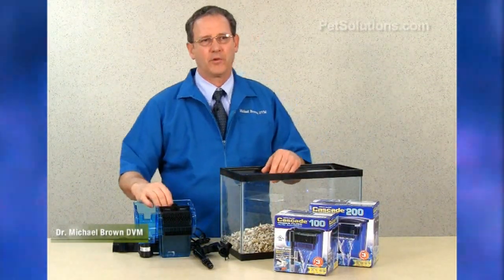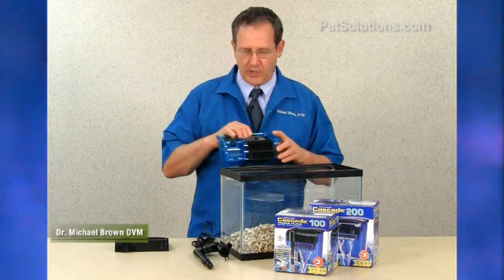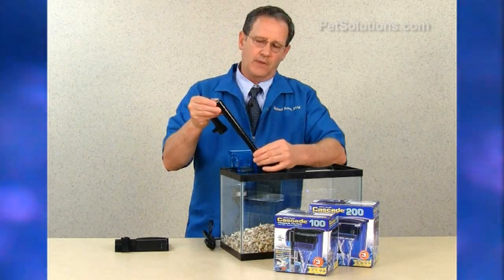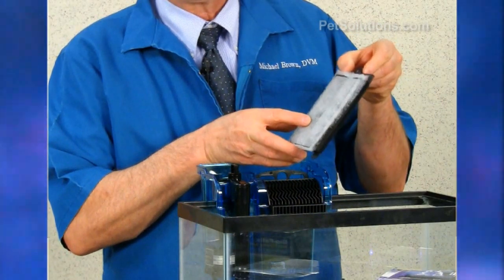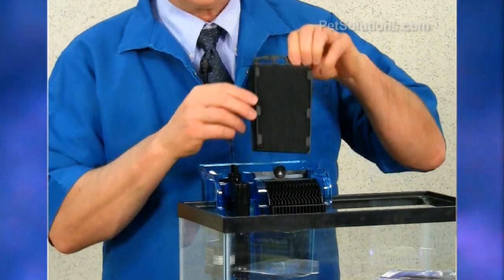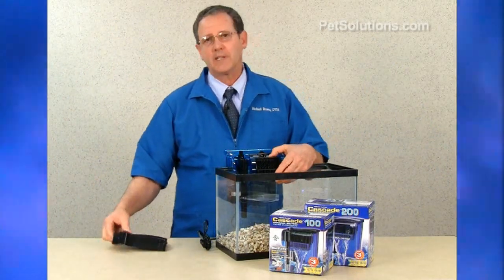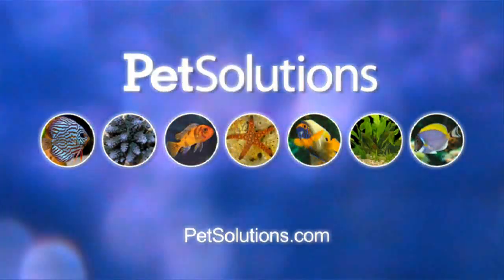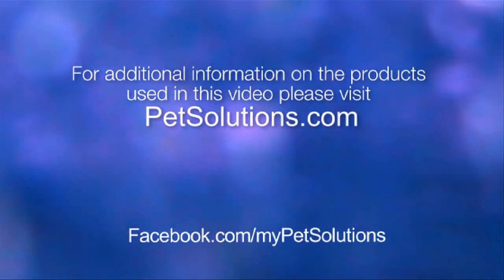PetSolutions: Cascade Powerfilter by Penn Plax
Looking for a reliable Powerfilter that offers 4 stage filtration for your aquarium?  Then join Dr. Brown from PetSolutions as he shows off the newest design of the Penn Plax Cascade Powerfilter.

The Cascade Hang-On Power filter offers QUAD filtration with silent and efficient operation. The self-priming intake tube has a built-in extendable stem to allow placement of the intake strainer close to the bottom of most aquariums. Includes an adjustable flow control knob to reduce filtration during feeding times. The QUAD filtration consists of a first stage mechanical polyfilter pad with a built in second stage of activated carbon for chemical filtration to remove toxins, odors and discolorations. Next is a third stage biofiltration internal sponge to remove ammonia and nitrite. The last stage is a unique Bio-Falls system placed in the water return spout to provide additional surface area for the nitrifying bacteria of the bio-filtration. Features a leveling devise attachment to properly position the filter and keep it stable on your aquarium.